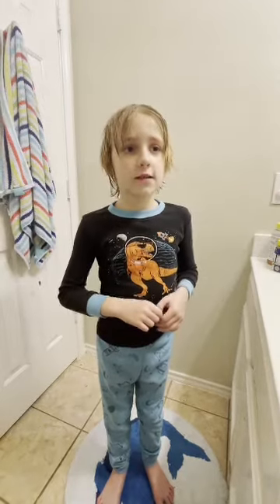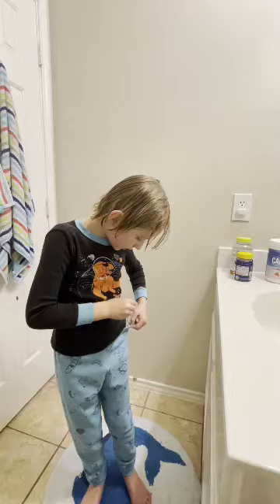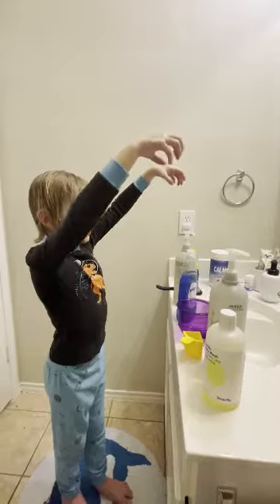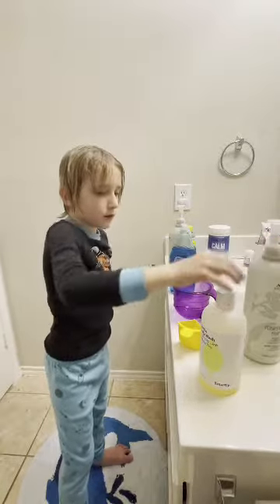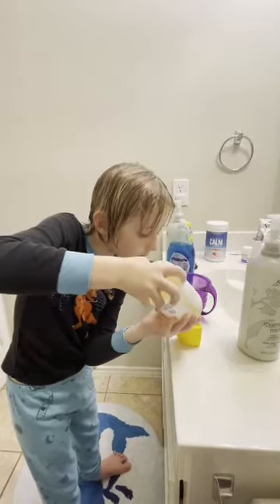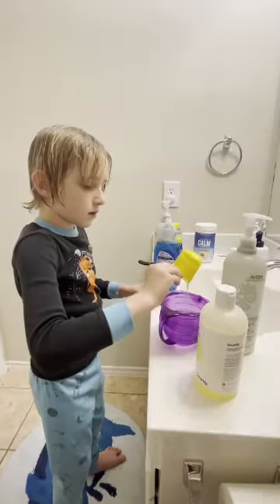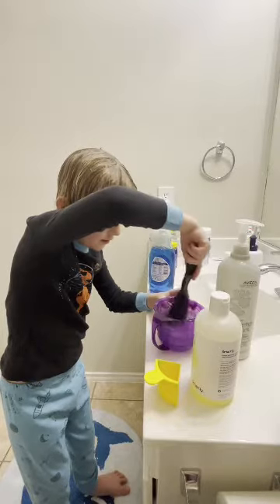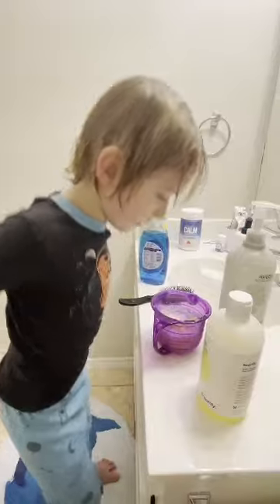Experiment how to make something turn in water win it has bubbles in it